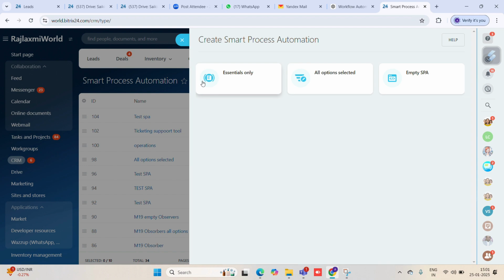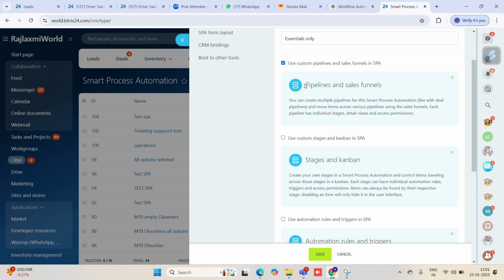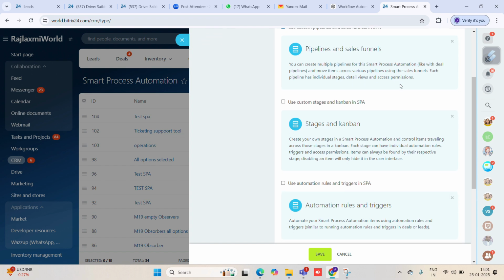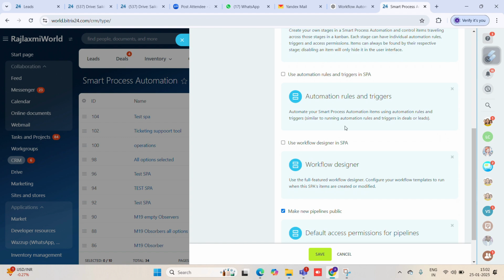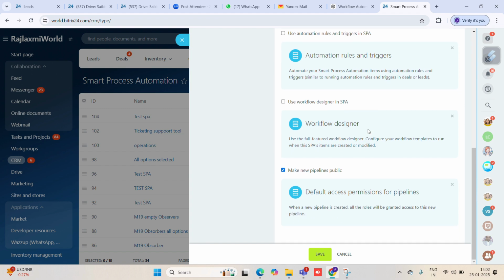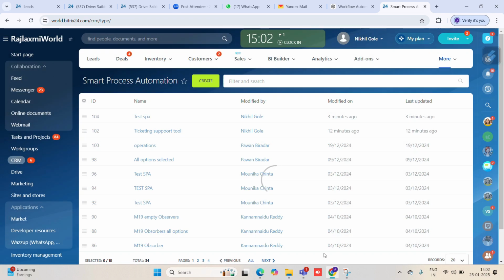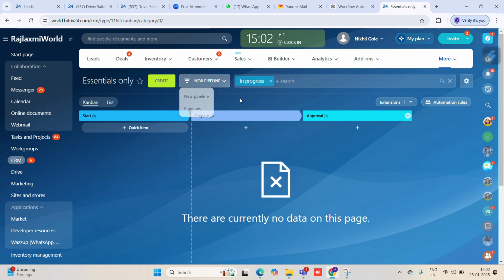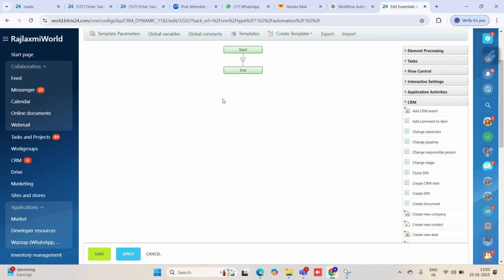Bitrix24 Smart Process Automation (SPA) Features Explained | Automate Your Workflows!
Discover the powerful Smart Process Automation (SPA) features in Bitrix24 and how they can help streamline your business processes! 💼🚀

In this video, we'll cover:
✅ What is SPA in Bitrix24?
✅ Key Features of Smart Process Automation
✅ How SPA Enhances Workflow Efficiency
✅ Automating Business Processes with Bitrix24

Whether you're managing CRM, tasks, or custom workflows, SPA in Bitrix24 makes automation easy. Watch now to learn how to boost productivity and eliminate repetitive tasks!